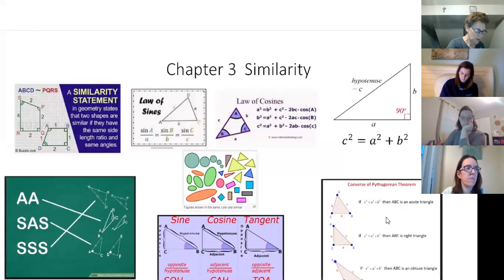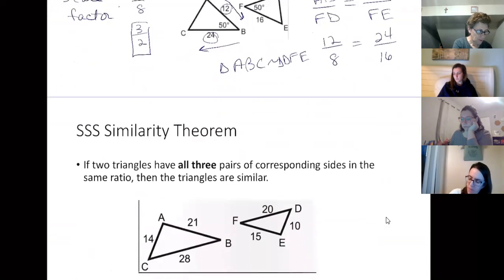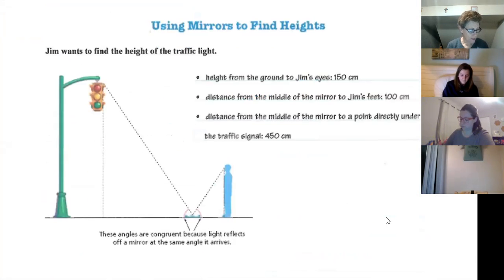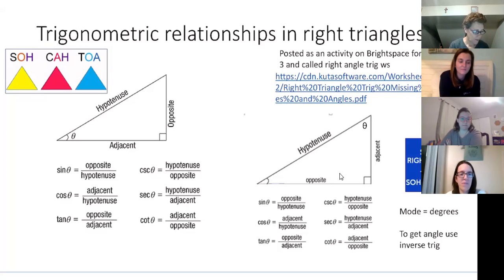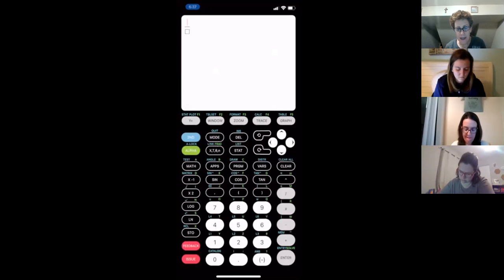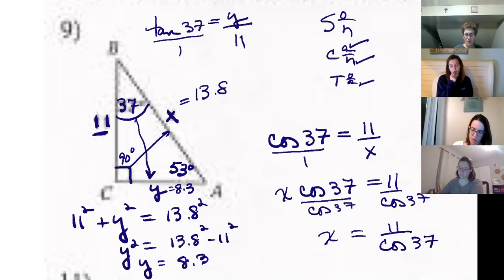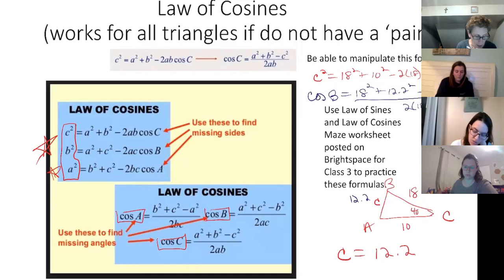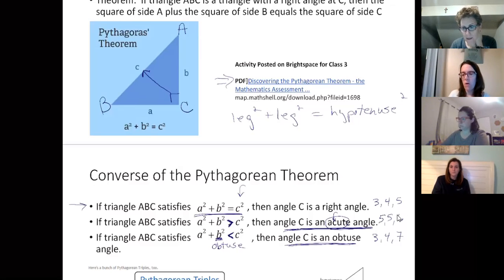MAT543/Mat 521 Chapter 3 Zoom video